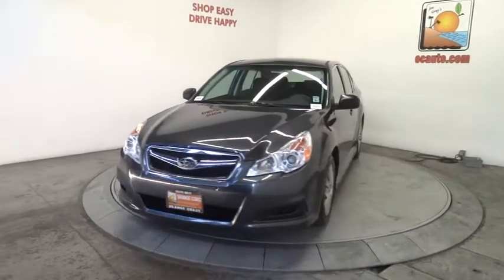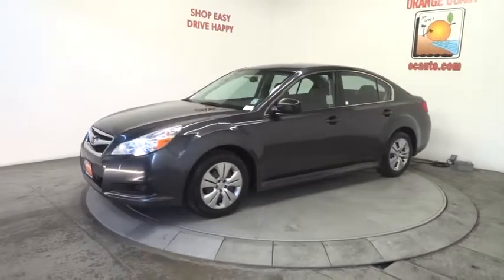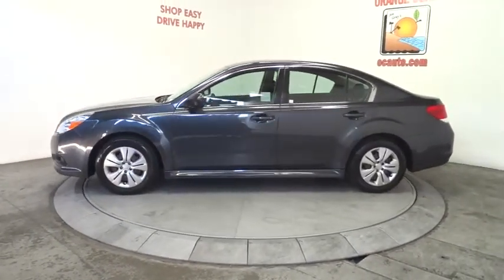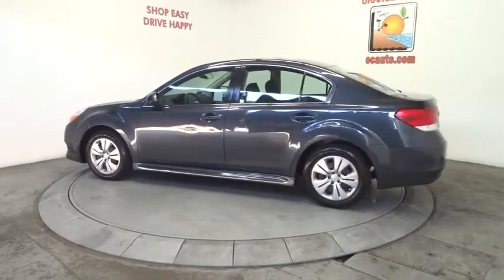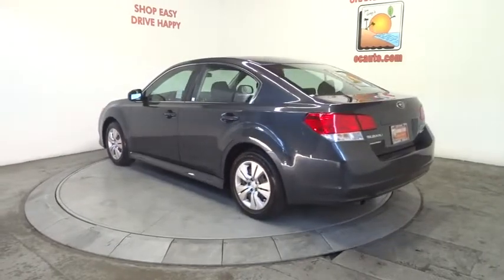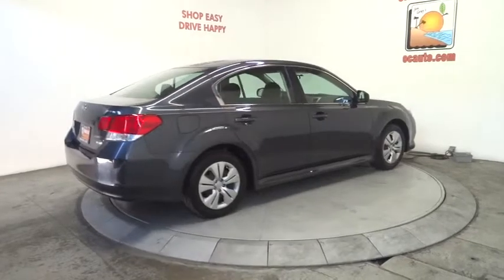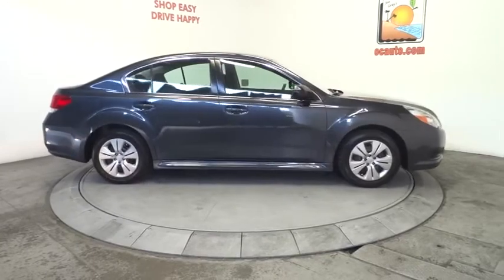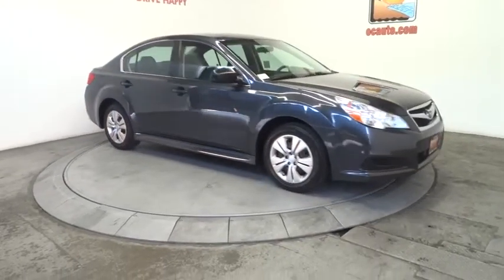2012 Subaru Legacy Costa Mesa, Huntington Beach, Irvine, San Clemente, Anaheim, CA PJ7243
2012 Subaru Legacy

LEGENDARY PERFORMANCE! SO CLEAN YOU COULD EAT OFF OF IT!! ONE OWNER AND CLEAN CARFAX. WHAT ARE YOU WAITING FOR??!!! Low miles mean barely used. Gently used. This is a 2012 Subaru Legacy 2.5i with only 31k miles. This vehicle is Graphite Gray and is in sensational condition.Previous owner purchased it brand new! Want to save some money? Get the NEW look for the used price on this one owner vehicle. It is nicely equipped. This fantastic Subaru is one of the most sought after used vehicles on the market because it NEVER lets owners down.We choose to take the stress out of the purchasing process. We work with third party sites to determine what is a fair price for our customers to ensure you will be happy with your buying experience. At Orange Coast Auto Group, we select only the best pre-owned vehicles to offer our customers. Our commitment to your peace of mind is our #1 priority. That's why each vehicle has a certified quality inspection, 3-month, 3000-mile Power-train Warranty on each car, our 72-hour/250 mile Love It or Leave It return policy, free CarFax report and clean title guarantee. Shop Easy, Drive Happy!